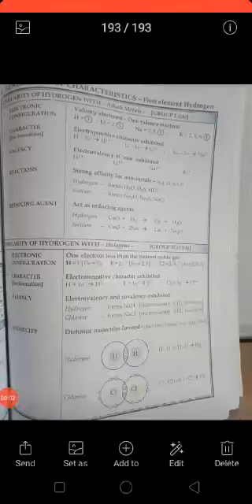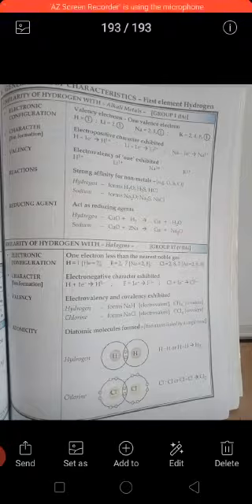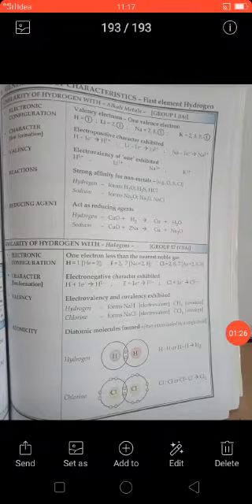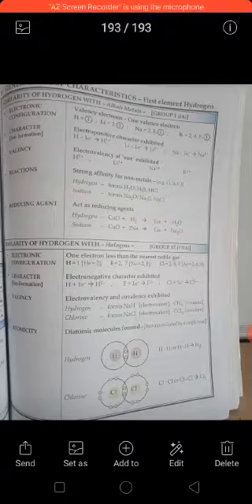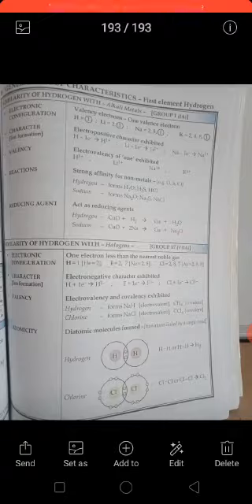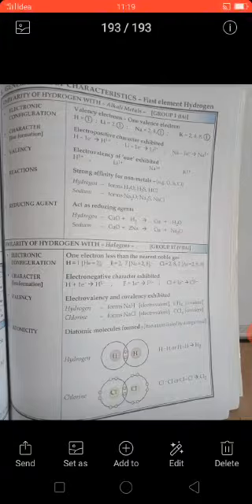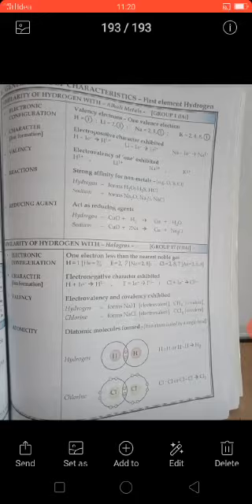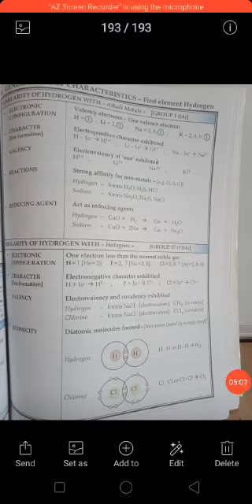Chemistry Class 9 ICSE Chapter 3 Hydrogen by Manasa Mam | Part - 1